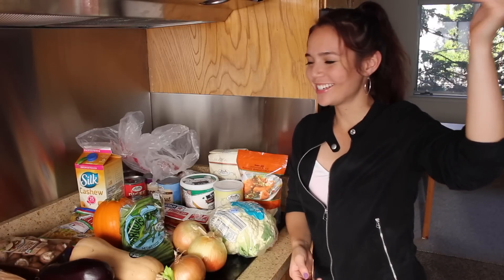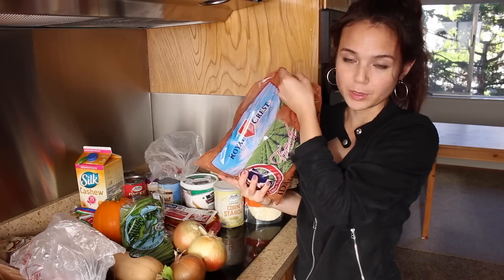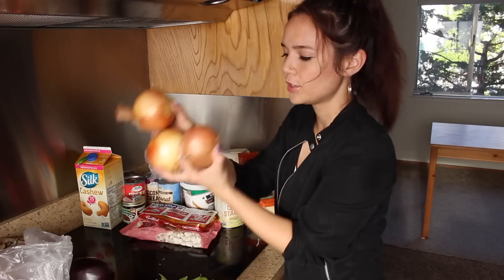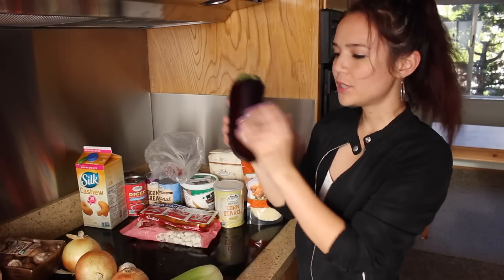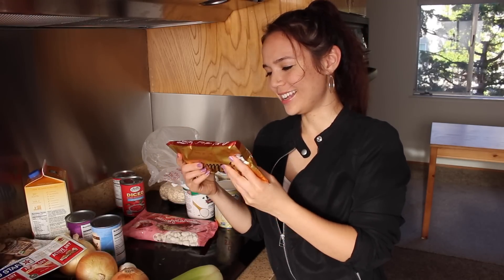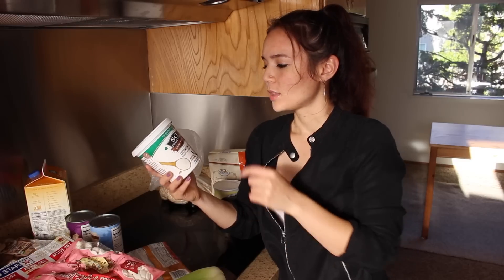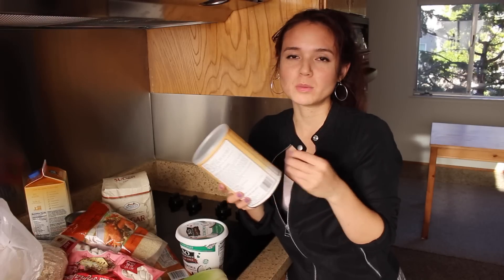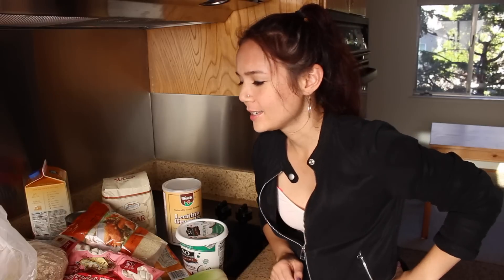Grocery Haul for a Vegan Thanksgiving!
✪ Cookbooks mentioned:
The Homemade Vegan Pantry, by Miyoko Schinner

Street Vegan, by Adam Sobel

✪ try out Thrive Market (my favorite online store for vegan snacks and pantry staples!):